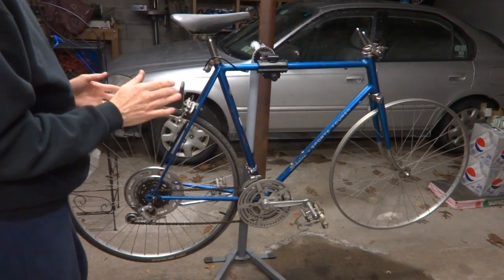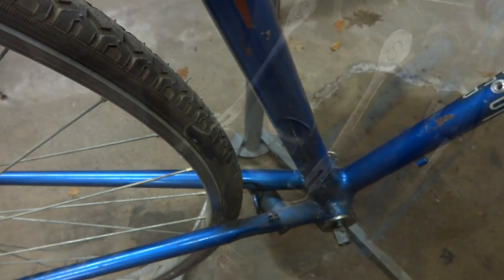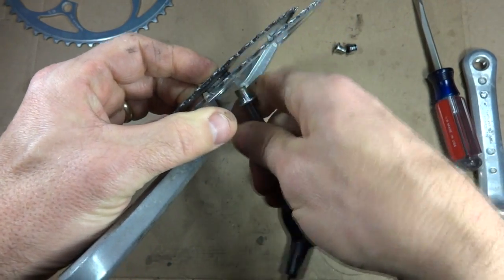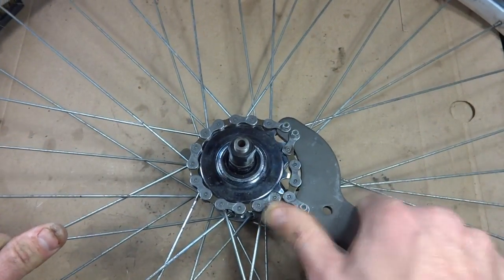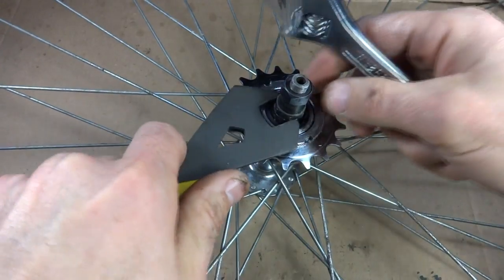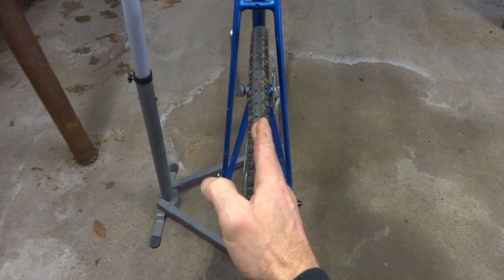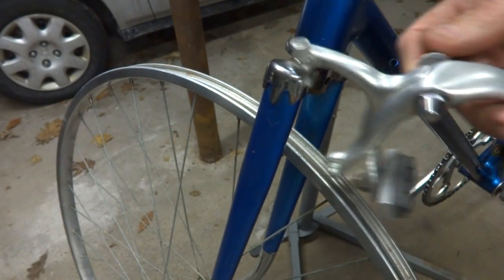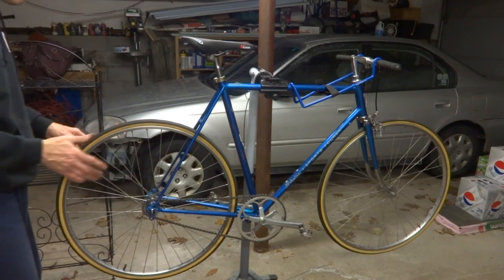How To Build A Cheap Fixie From A Vintage Bike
I show in detail how to build a cheap fixed gear bike. I had multiple viewers asking for a video like this, and it was something I wanted to do. I used a threaded cog and lock ring to replace the freewheel on the original wheel. This style of conversion is called a "suicide fixie" or "suicide hub". The big risk with this design is the cog might spin off if you skid really hard. SO YOU MUST LEAVE A BRAKE OR BRAKES INSTALLED WITH THIS SETUP! TWO BRAKES WOULD PROBABLY BE BETTER. This was much cheaper than buying a new wheel with a track hub. The threaded cog cost about $6.50 on ebay. To keep the chain line straight, I re-spaced the hub and redished the wheel. I spent very little money building this bike. I used a bike that I had lying around, and I had a lot of the parts already. Many more things could be done with the bike. I want to paint it maybe next spring. The bike is a Schwinn Sports Tourer from the early 70's. *You build and ride a bike like this at your own risk.

Now as to the quick release hub. According to Sheldon Brown, using a quick release hub is NOT a problem for a fixie. He does advise that is you are going to use a quick release wheel, "to use a good quality enclosed-cam skewer." I have ridden it enough to say one way or the other.

As to the Missing Link master link. I trust them more than pressing pins. And why would they be an issue? Pulling the link causes them to lock. It doesn't matter which direction they are pulled. The rivets have to be pushed together with some force to cause it to unlock. Not sure how that is supposed to happen just because it is on a fixie.